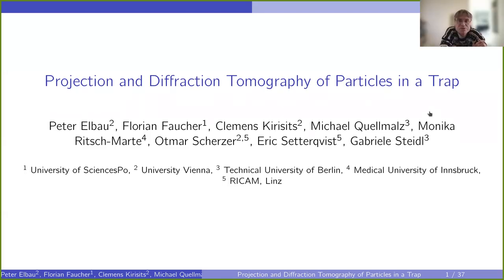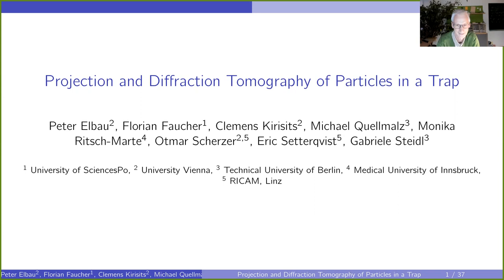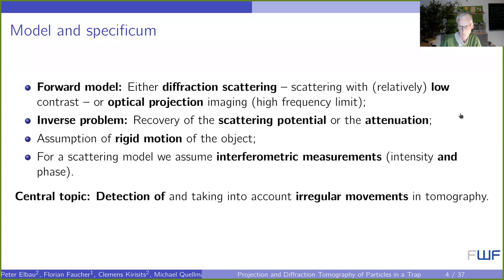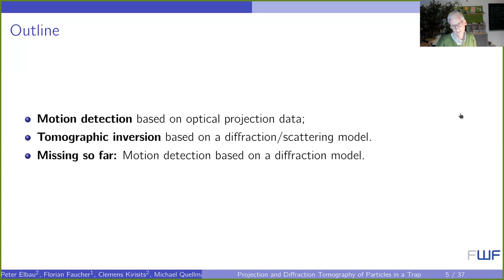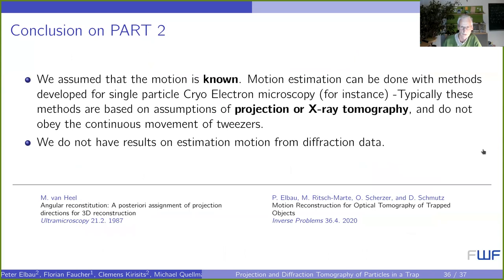International Zoom Inverse Problems Seminar, Oct 28, 2021, Otmar Scherzer (U. Vienna & RICAM)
Title: Projection and Diffraction Tomography of Particles in a Trap.